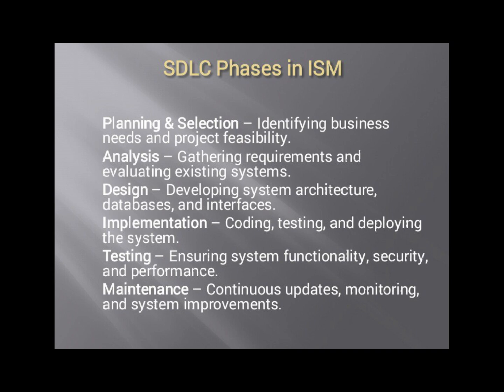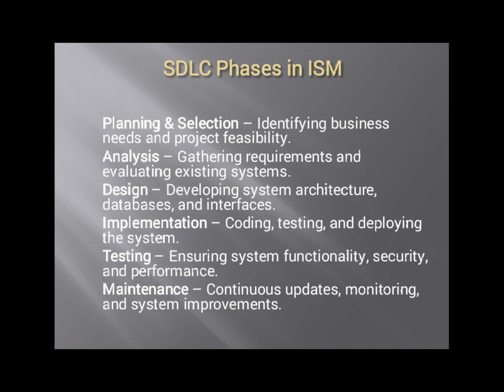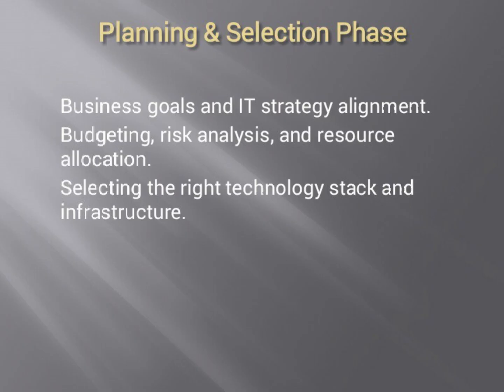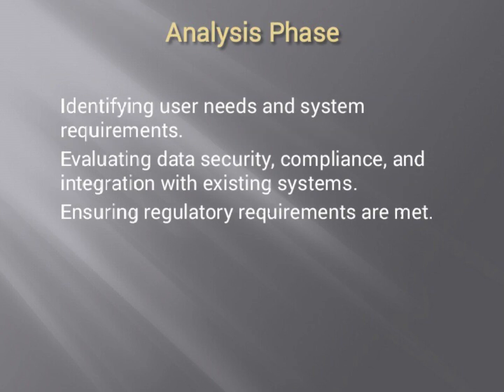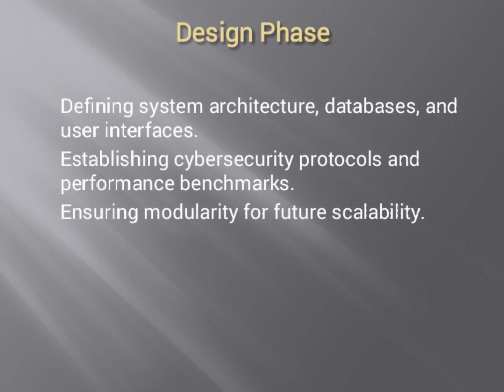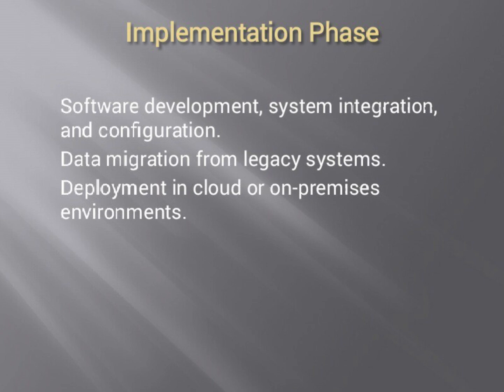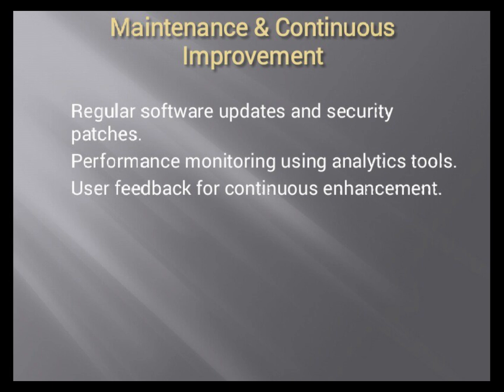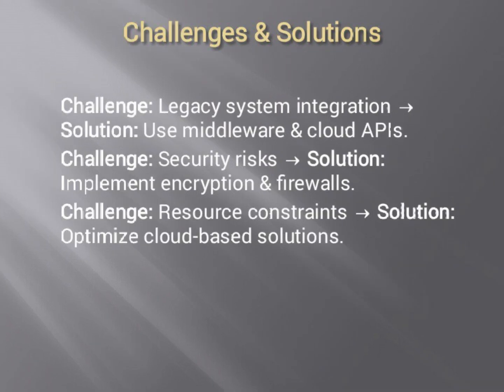Integrating SDLC into Information Systems Management (ISM)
drop your questions in the comment